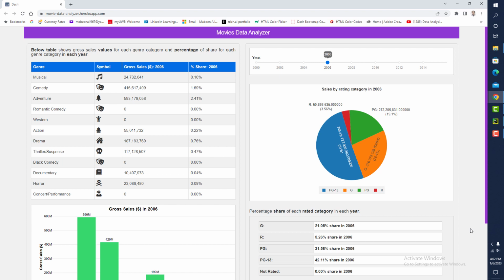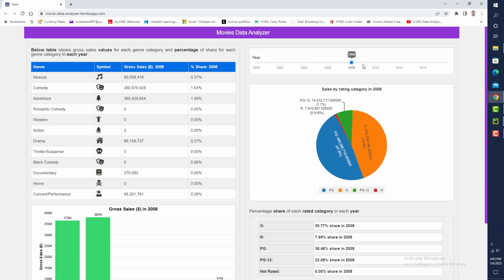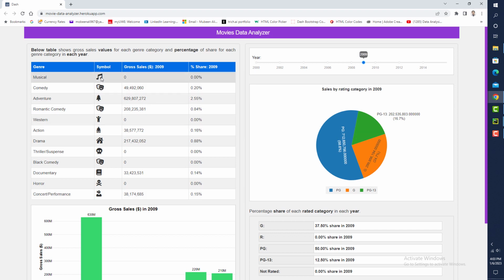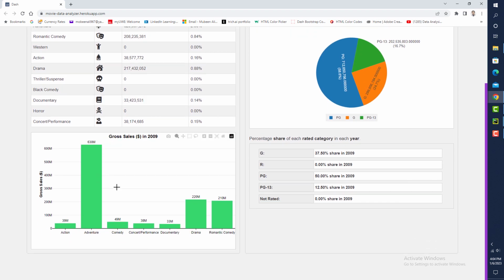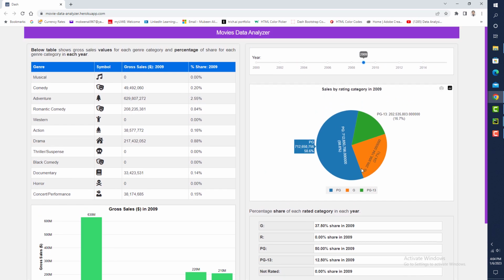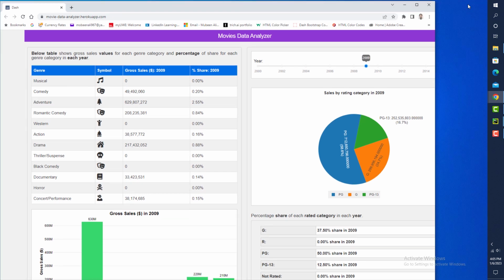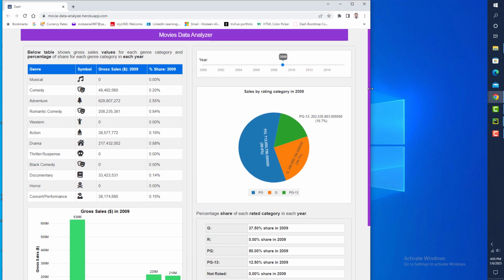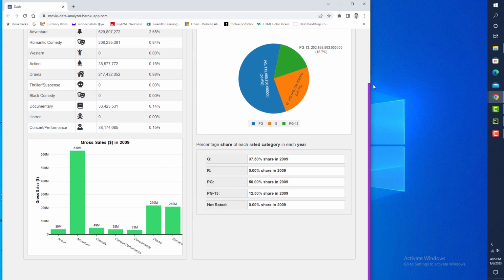Movies data visualizations and analysis in python by plotly dash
Create dashboard in python by plotly dash with dash html table components, slider, pie chart, bar chart and css.

View live on a cloud server.